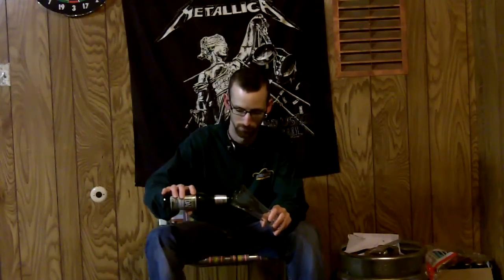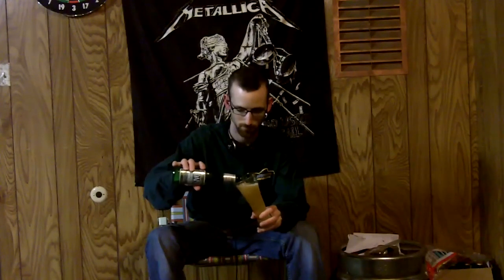dab beer reveiw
a beer reveiw of dab german beer